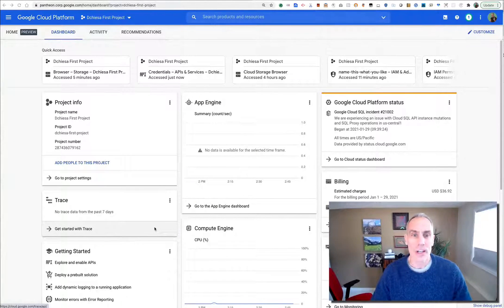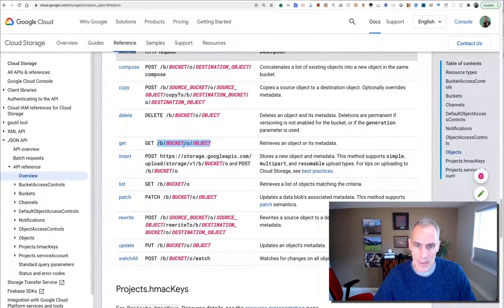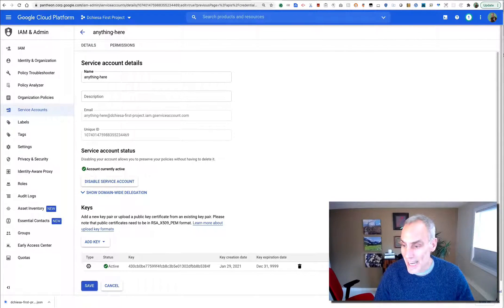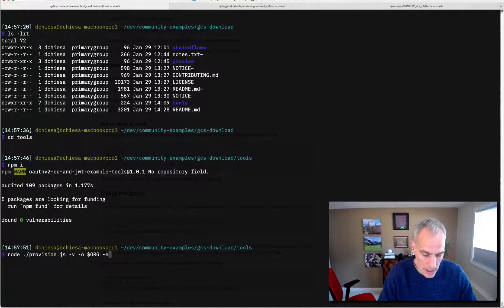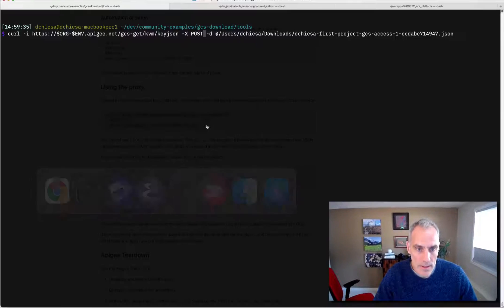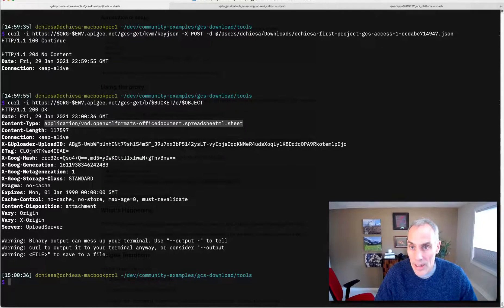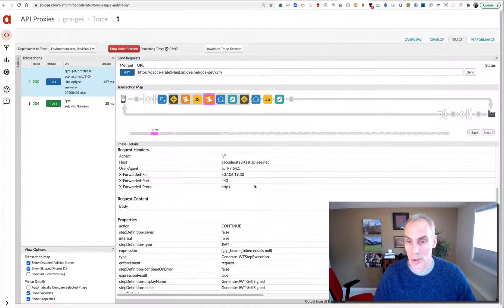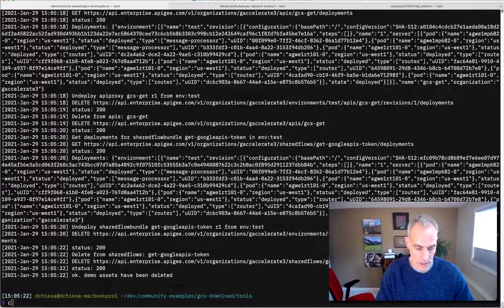Using Apigee to act as a facade on Google Cloud Storage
In this screencast, I show you how you can use an Apigee API proxy to act as a facade for a Google Cloud Storage object.  You might want to do this if you store things in Google Cloud Storage, but do not wish to grant direct access to these objects via the GCS REST API, to your users. Apigee can act as a proxy, to enforce API restrictions, and "hide" the GCS endpoint from users.

Check it out, see what you think!

Some resources:
Git repo with the example API proxy I used.